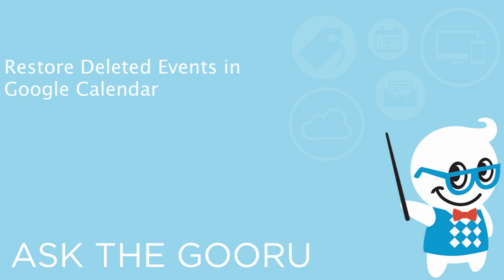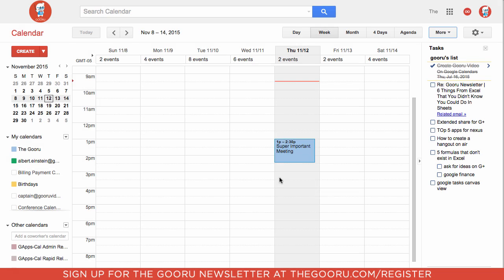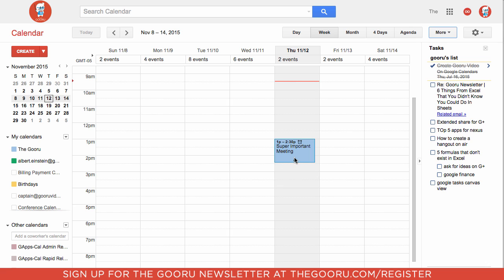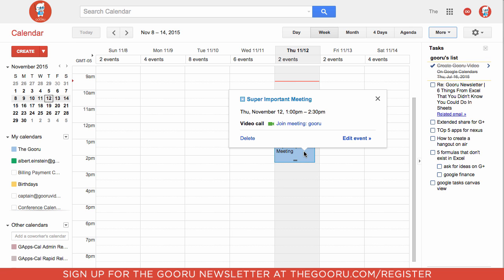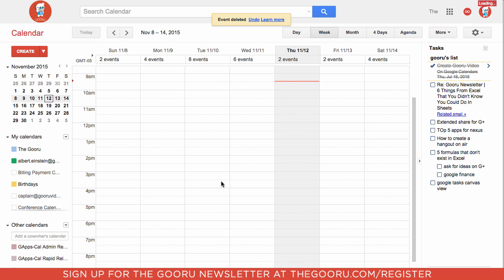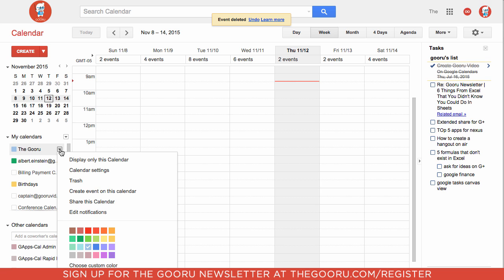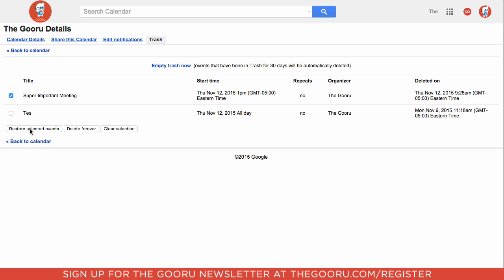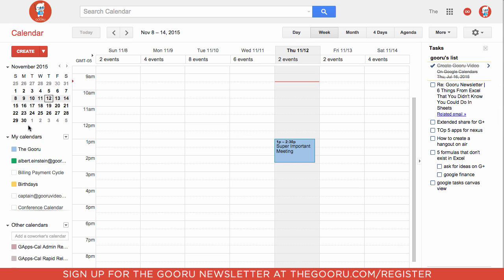Restore Deleted Events in Google Calendar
Restore both individual and recurring events after you have deleted them. The trash folder may be easy to use but it is also a little tricky to find at first. Watch closely.

To see the updated video and read the full article on the BetterCloud Monitor,